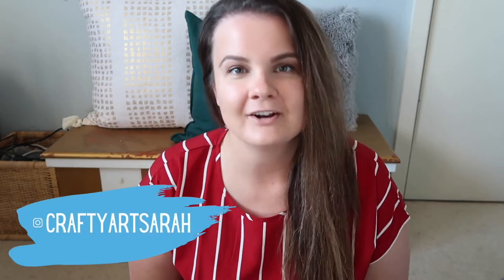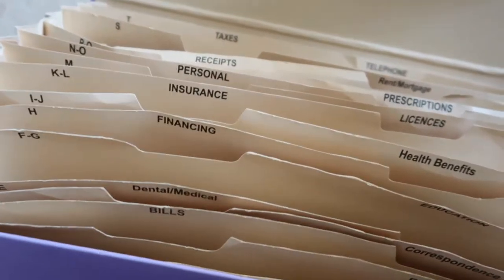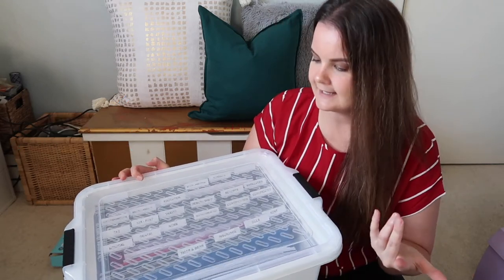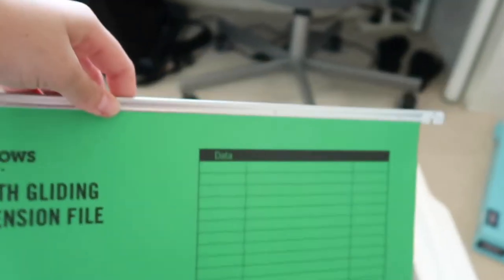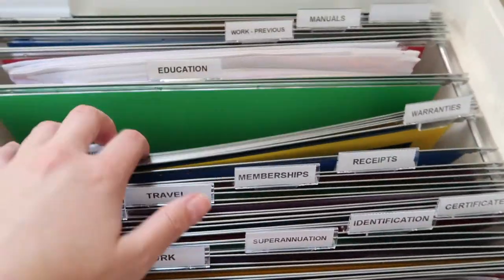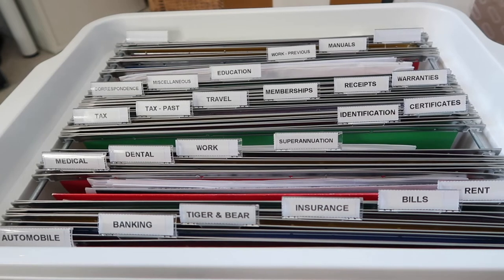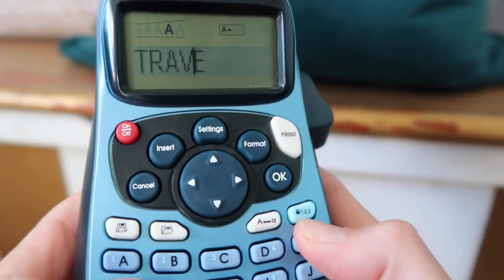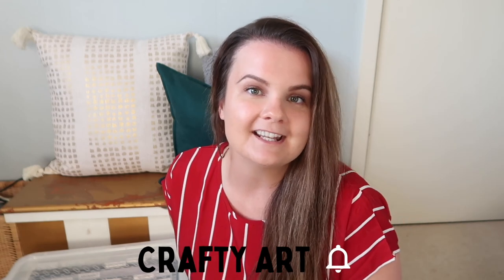My Paper Filing System | Creation Plastics 40L File Store n Stack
This is my updated filing system for paper documents. It has already made the world of difference to my filing organisation. It is so simple but really effective and practical. I hope this video helps you to choose a filing system that suits your needs 📁 ✨

Products mentioned:
File container:

Where else to find me:

craftyartsarah

or main Instagram:
sarahrarnott